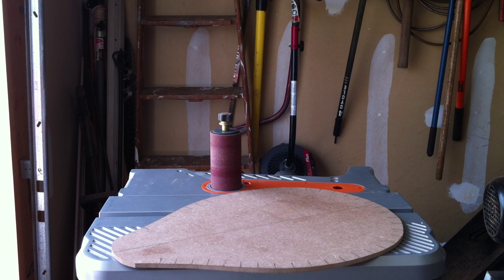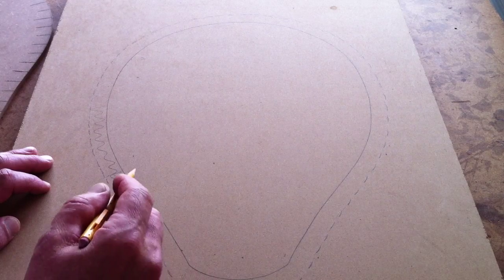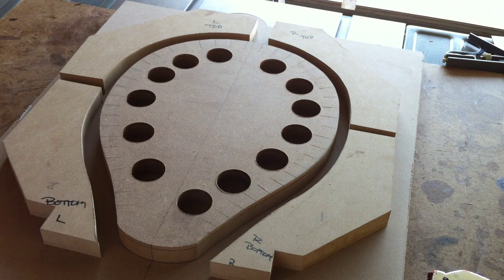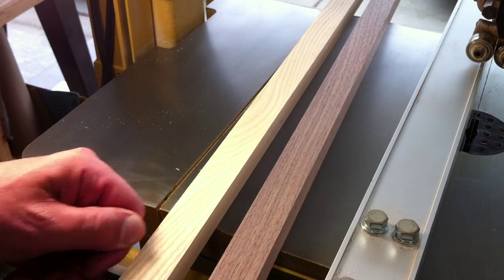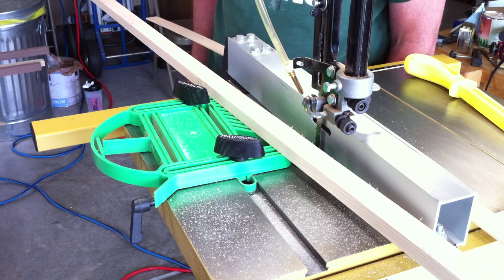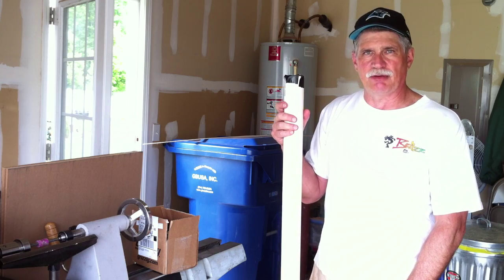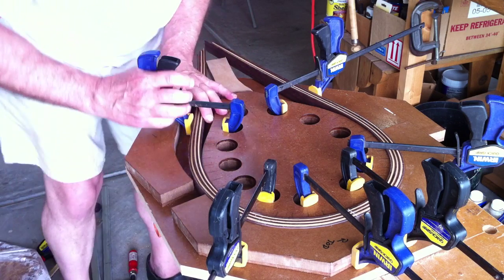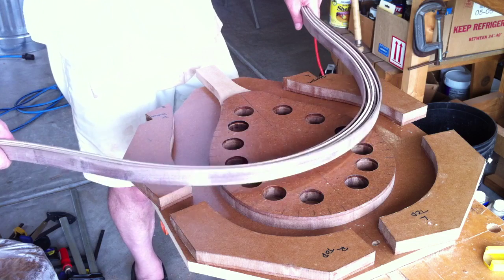Walnut & Ash Landing Net Part 1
This is the first of two videos where I make a landing net.  In this video, I make the bending form, cut walnut and ash strips and bend them around the form.  I hope you enjoy the video.  Comments are always welcome.